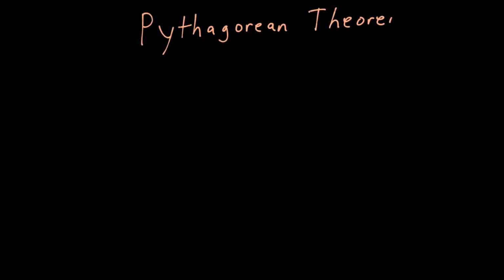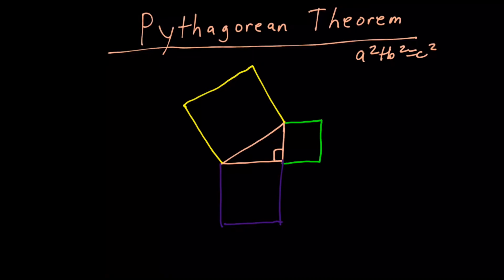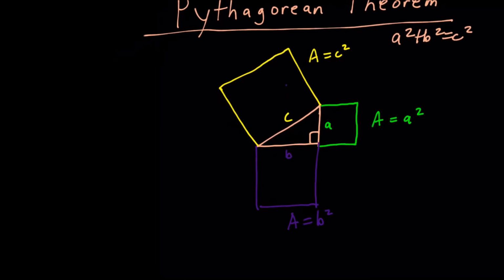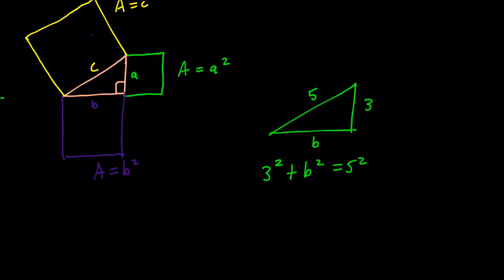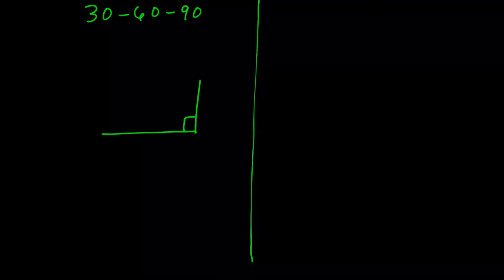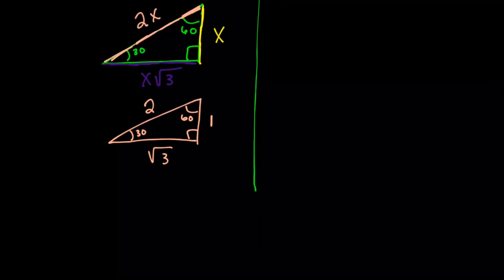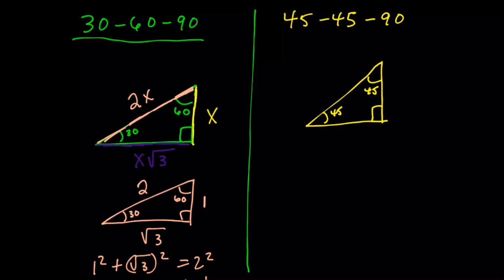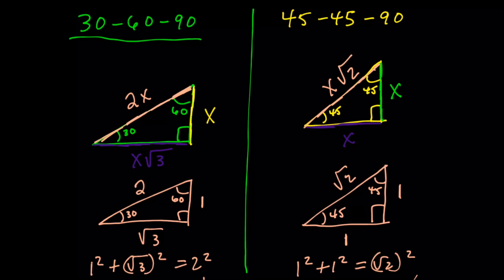Pythagorean theorem and special right triangles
Video briefly describing the pythagorean theorem as well as special triangles (30-60-90 and 45-45-90)